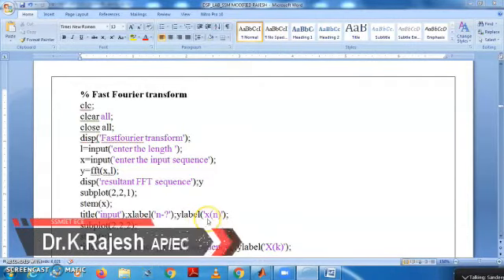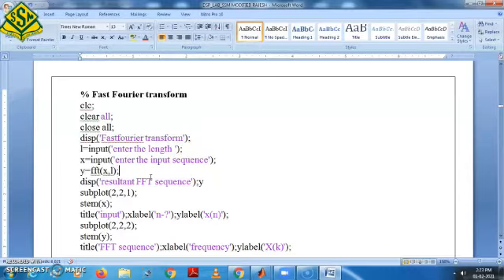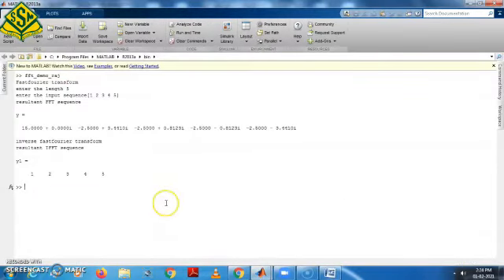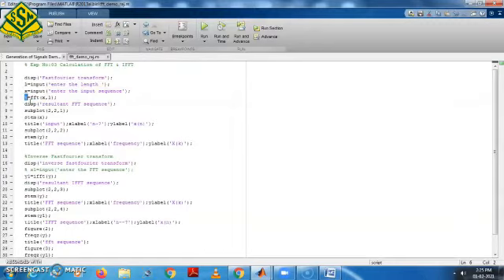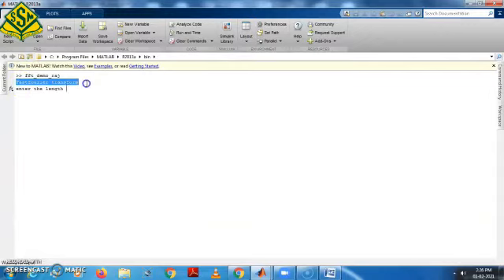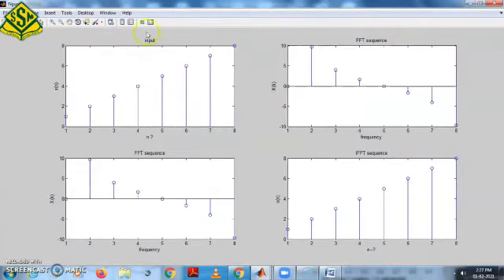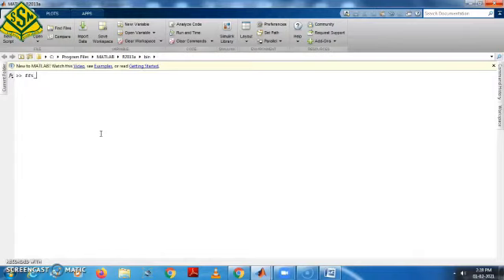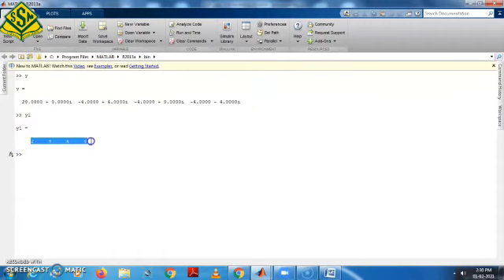DSP LAB - EXP NO 03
The DSP Virtual Laboratory is an initiative of Ministry of Human Resource Development (MHRD), Govt. of India, under the National Mission on Education through Information and Communication Technology (NME-ICT). Laboratory courses on hands-on experiments are an integral part of engineering education.